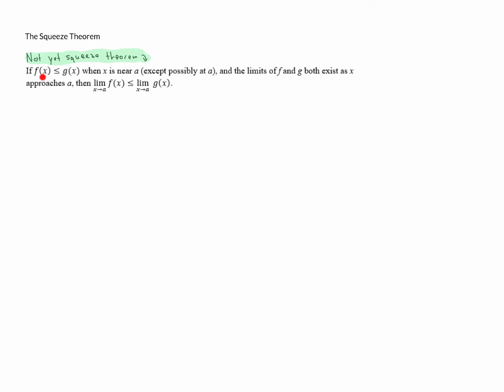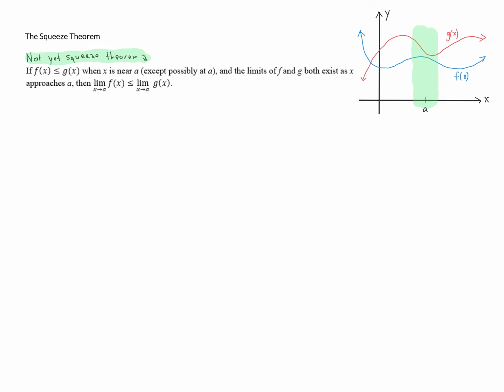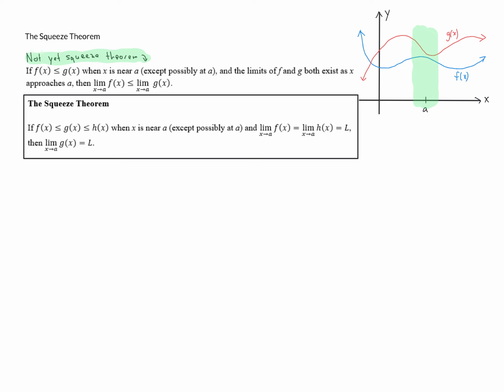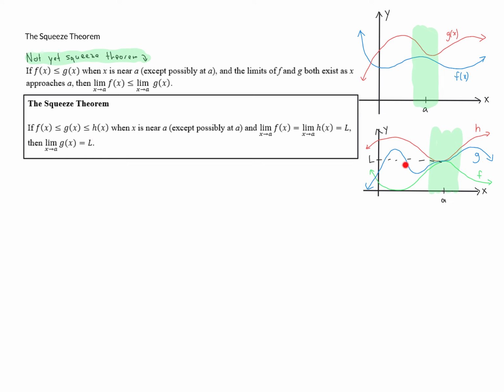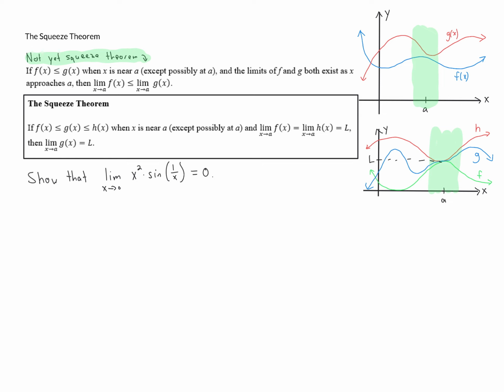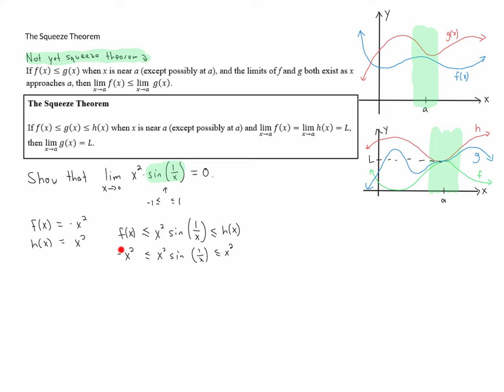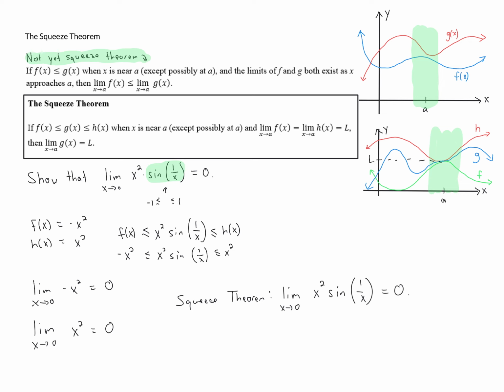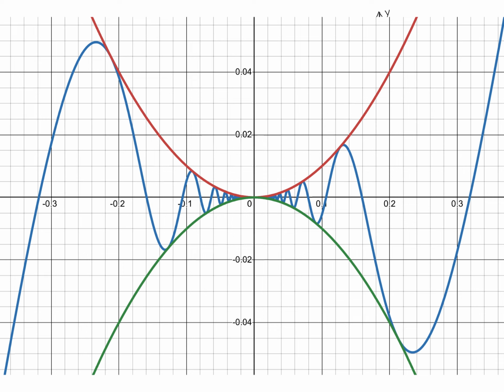The Squeeze Theorem